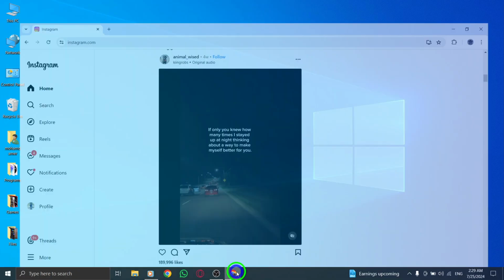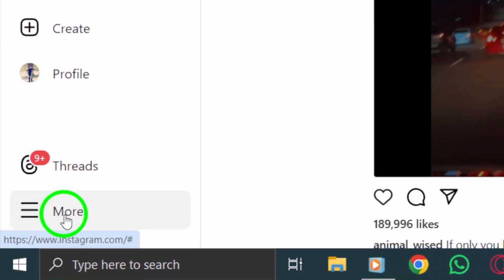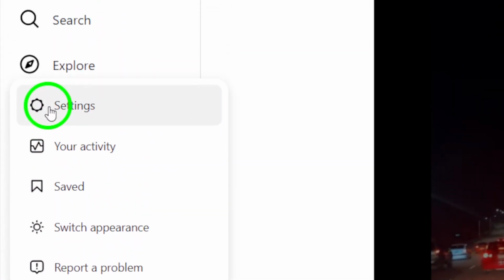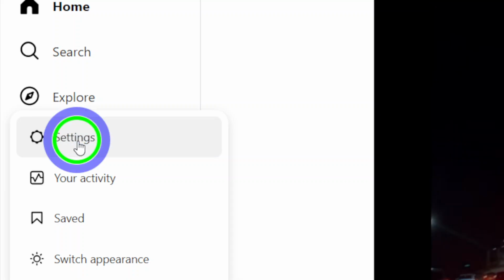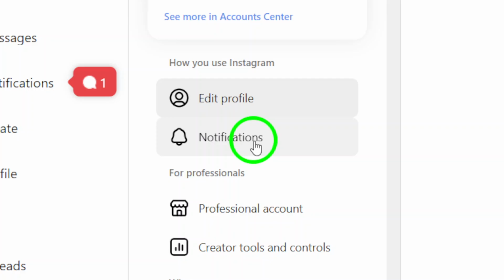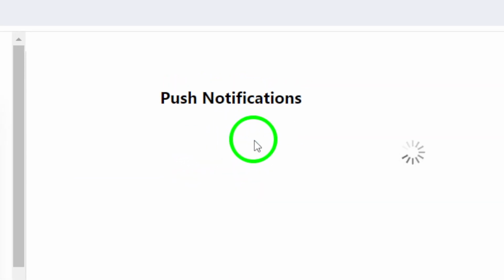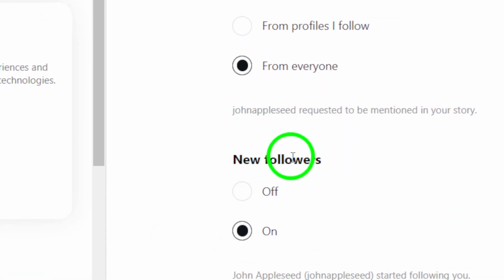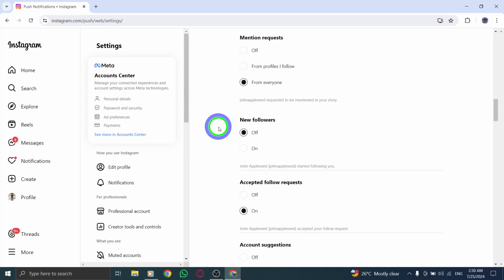How To Disable Follower Requests Notifications On Instagram On PC (New Update)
Learn how to disable follower requests notifications on Instagram using your PC with this simple step-by-step guide. If you're looking to reduce distractions and manage your notifications more effectively, this tutorial is perfect for you. Follow these easy steps to turn off those pesky follower request alerts.
Steps:

1- Open your account.
2- Click on more icon at the left bottom corner.
3- Choose settings → Notifications.
4- Click on Push notifications.
5- Under Follower requests, choose Off.

Now you can enjoy a more streamlined Instagram experience without those constant follower request notifications.